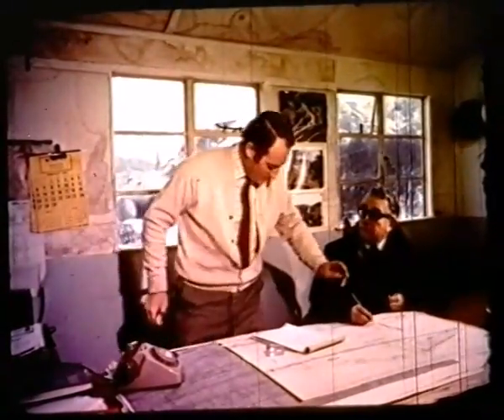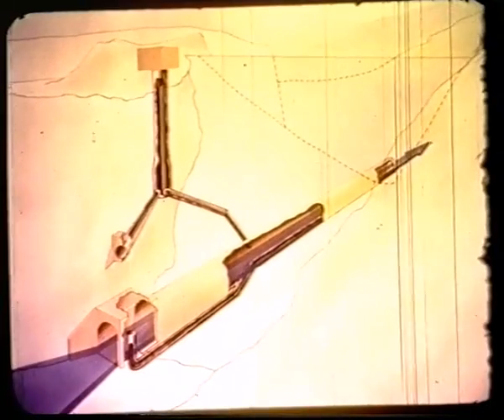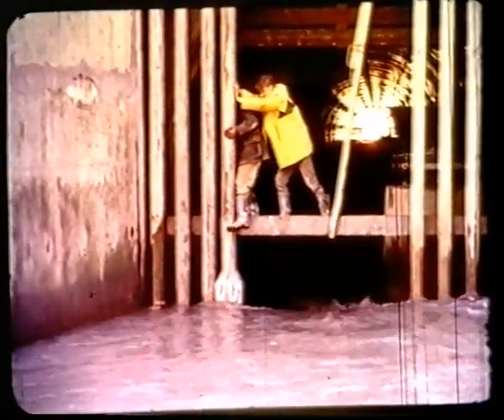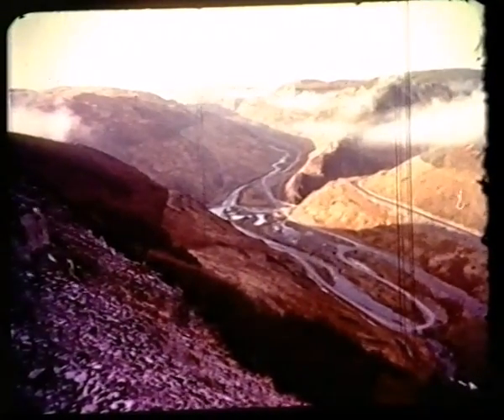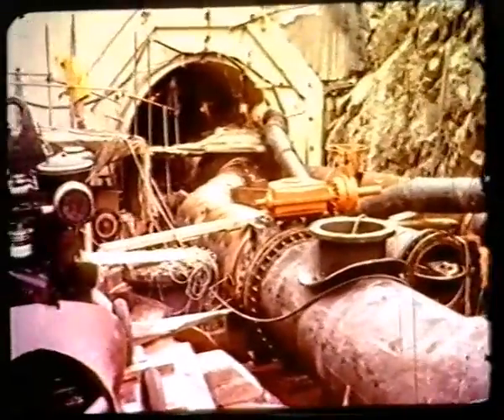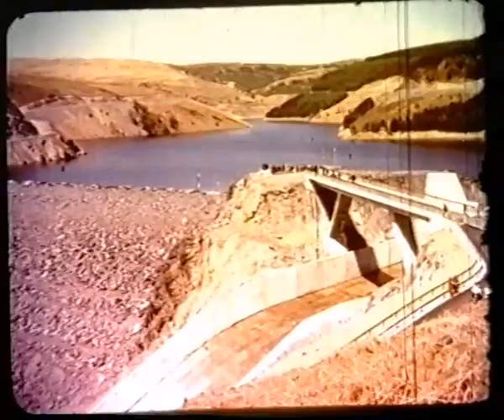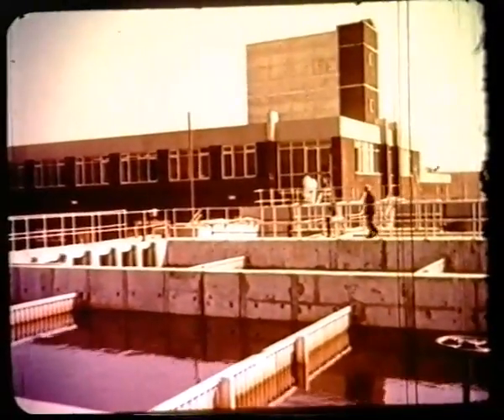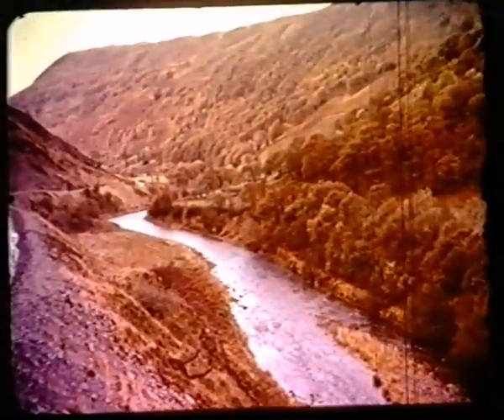Water for Wales - part 2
Llyn Brianne construction - part 2